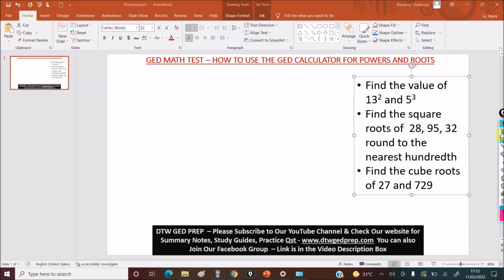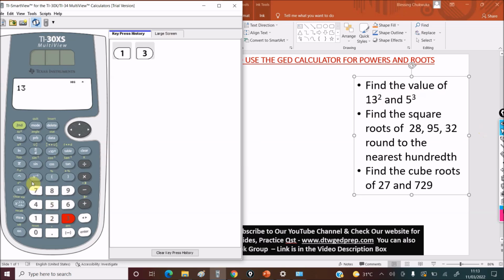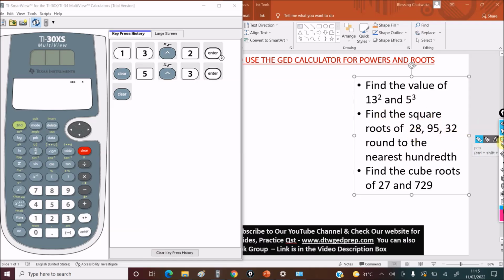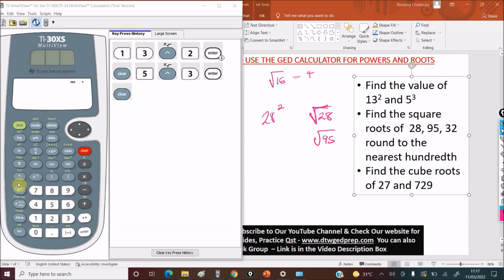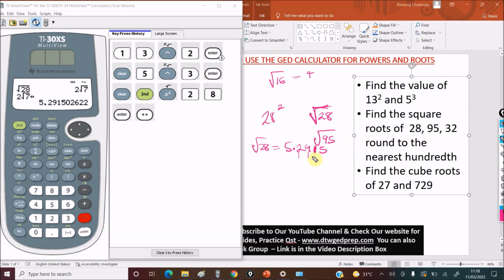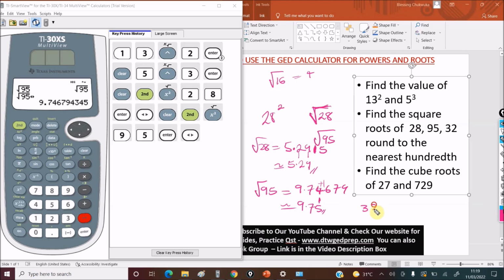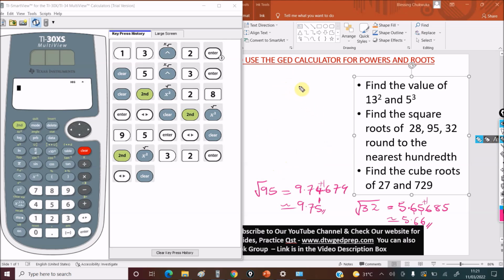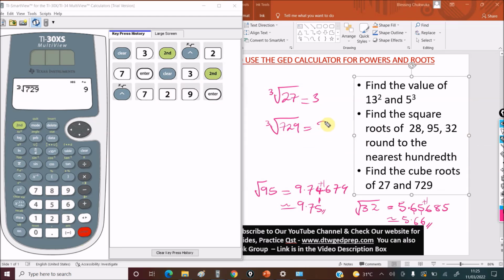GED MATH 2025 - Solving Power's and Root's with Your GED Calculator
Join our GED Study groups;